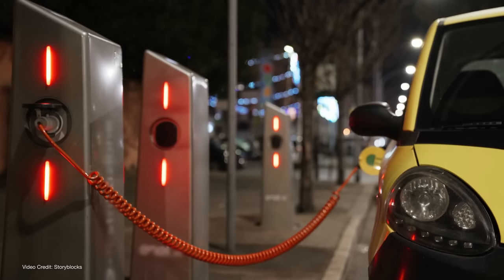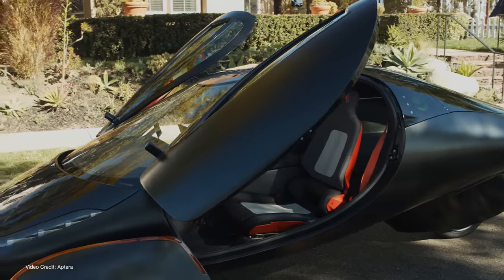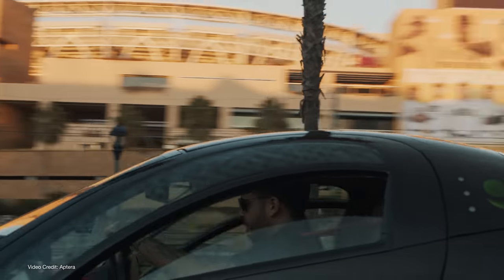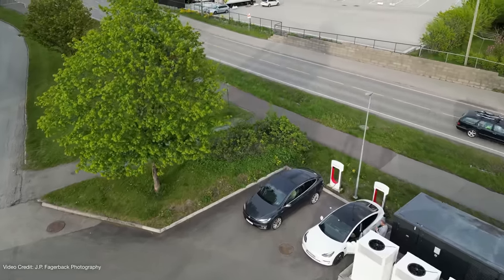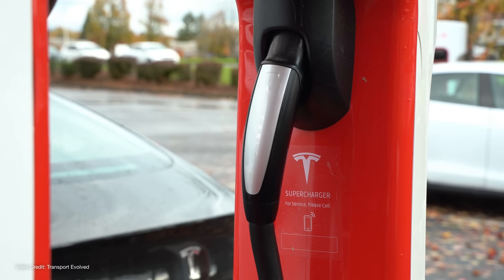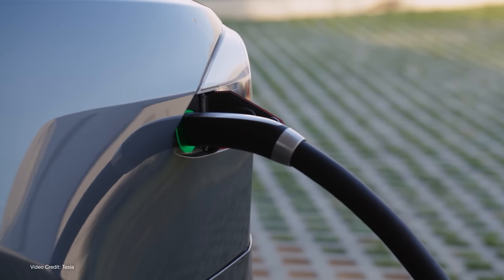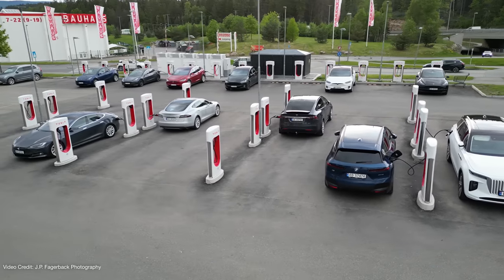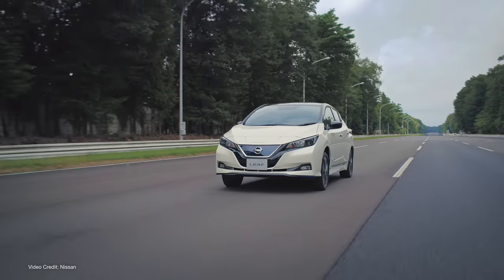Aptera Wants Tesla's Charging Connector To Become The Standard. Smart or Stupid?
There are - and have been - many, many different electric car charging standards. Luckily though, when it comes to DC quick charging, there are now five dominant ones, depending on where you live in the world.

CCS Type 1 is the preferred DC quick charging standard in North America and Korea.
CCS Type 2 is preferred in Europe, Australia and Aotearoa
CHAdeMO in Japan
GB-T in China (although that's changing)
and Tesla's Supercharger connector in North America.

While Tesla has its own connector in the U.S. and Canada, and CCS Type 1 is the official adopted EV quick charging standard in both nations, Solar electric vehicle startup Aptera started a petition a month ago calling on the U.S. to drop CCS Type 1 and adopt Tesla's standard instead.

Is it smart or stupid? Let's find out.

00:00 Introduction
03:12 Aptera as a company
04:31 Why Aptera is using a Tesla inlet
05:43 Supporting Aptera using Superchargers... but...
06:42 The hurdles to Aptera using Tesla's connectors
08:58 Voluntary adoption ≠ mandatory adoption
09:27 Tesla Vs CCS
13:03 Marker 8
14:25 The Apple iPhone Analogy
15:16 More Regulation?
15:57 The whole point of standardization
18:53 The Nissan LEAF is a warning
19:25 Tesla does fine without CCS so?
20:22 Conclusion
Script, Presenter: Nikki Gordon-Bloomfield
Camera, Editor, Coloring:  Michael Horton
Art and Animation: Erin Carlie
Audio and Producer: Nikki Gordon-Bloomfield